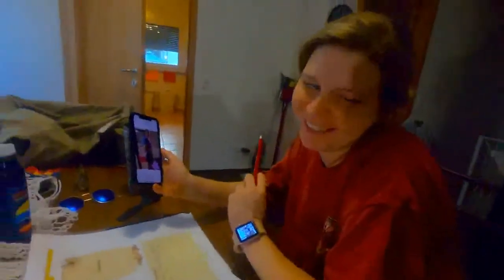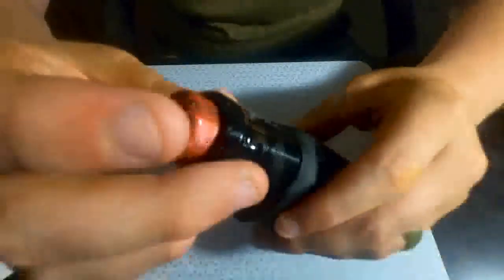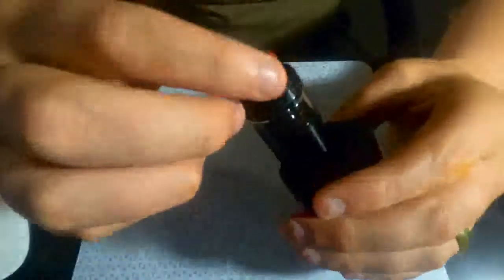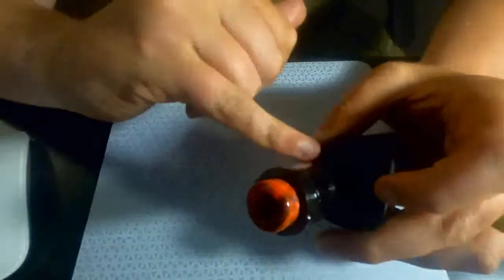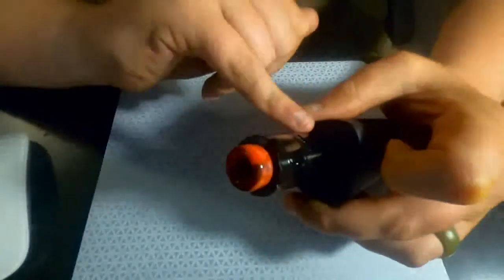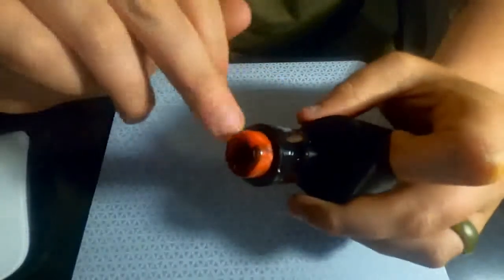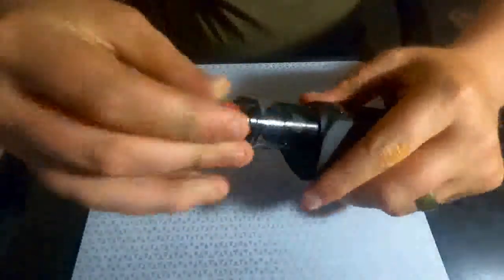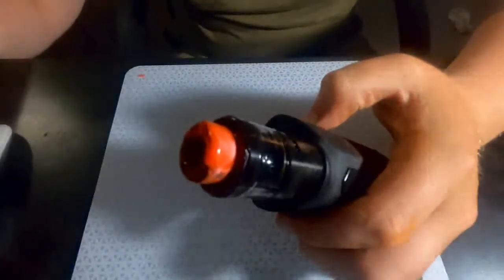Profile Unity RTA Review!!!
Hey y'all sorry about the constant sniffing in this video my sinuses are going nuts. but be sure to drop a comment and let us know what y'all want to see next!!